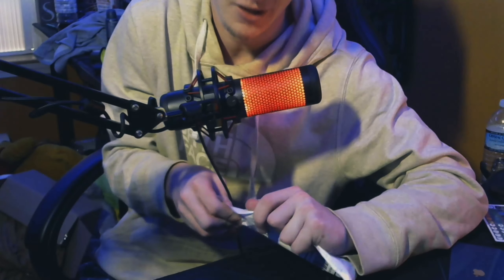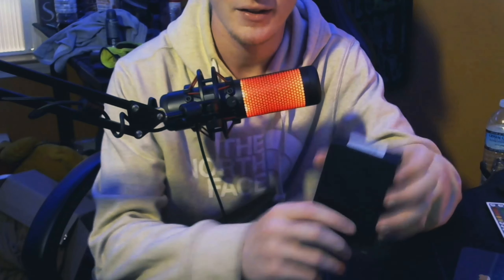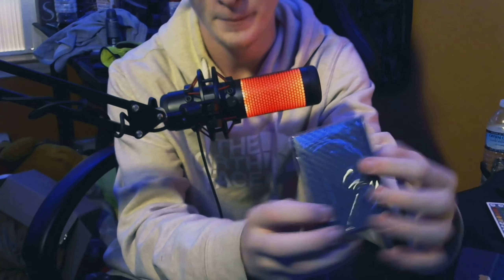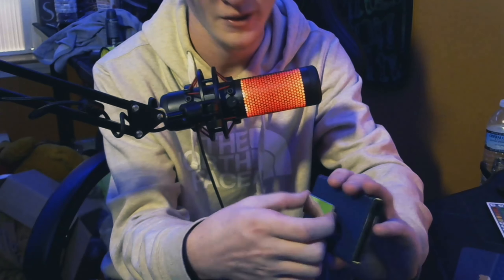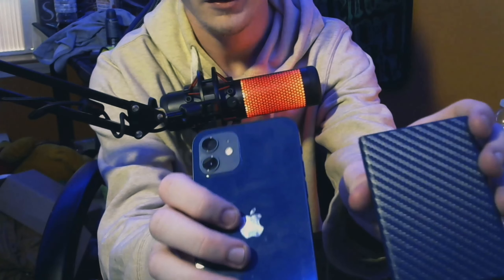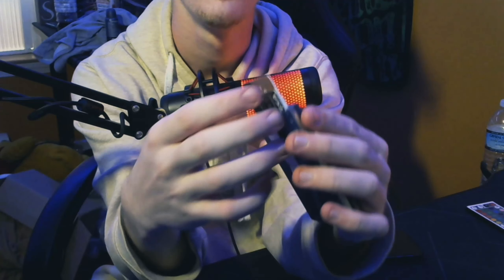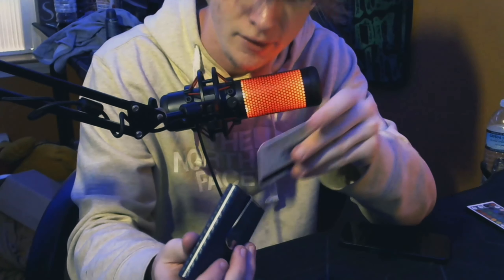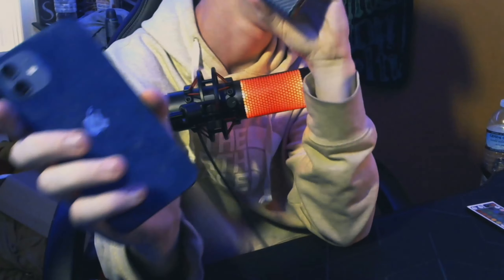Unboxing a TikTok Carbon Fiber Wallet! (The Alpha Wallet | Similar to The Ridge Wallet!)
Although this video was recorded probably over a month ago now, I still think my post editing keeps this unboxing interesting enough to post. A link to the wallet can be found here: